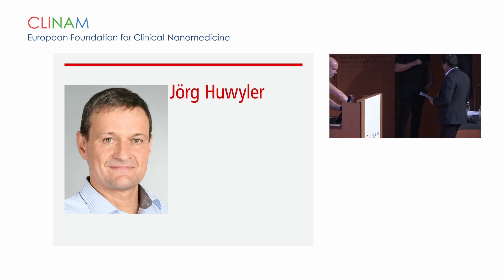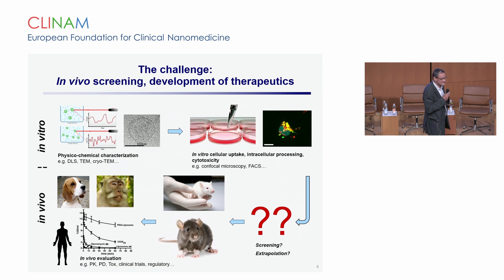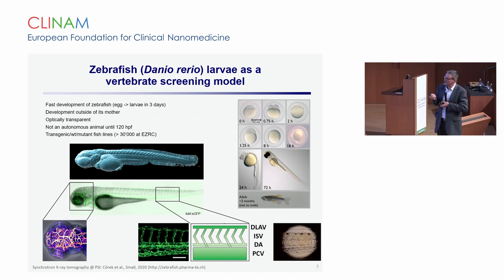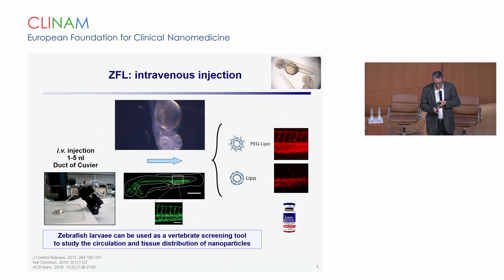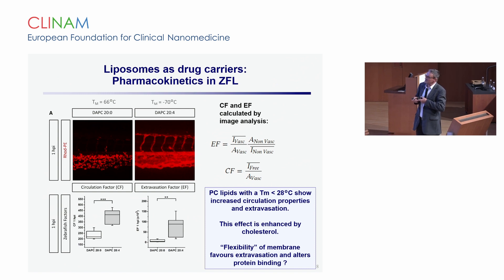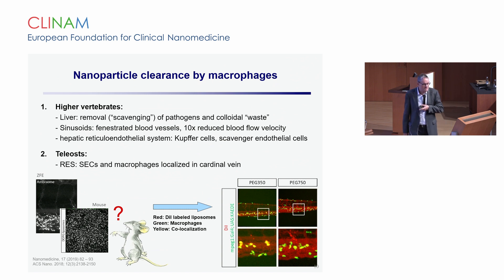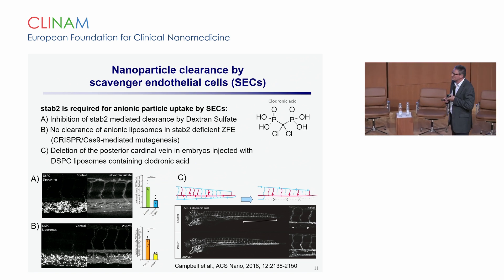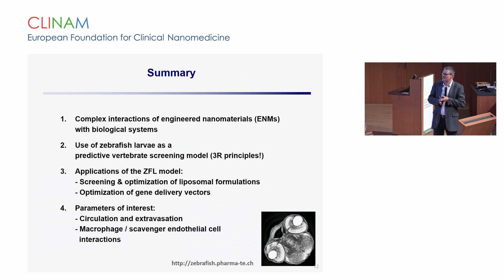25 2 Jürg Huwyler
New Strategies for in vivo Evaluation of Gene Delivery Technologies
Prof. Dr. Jörg Huwyler, Professor of Pharmaceutical Technology, University of Basel, Basel (CH)